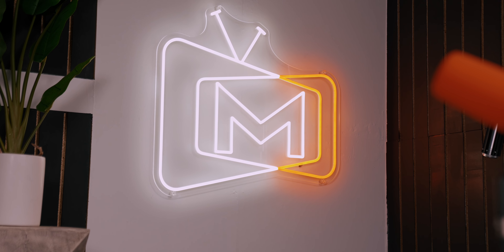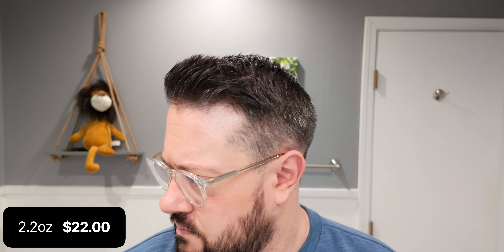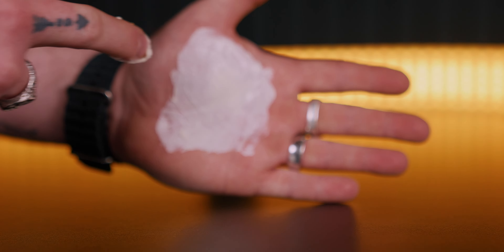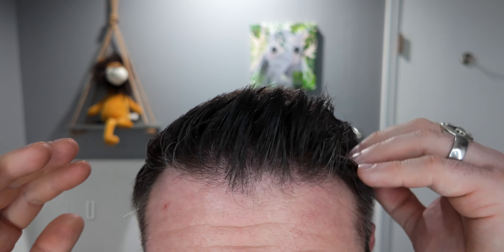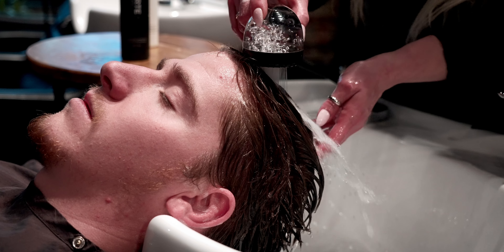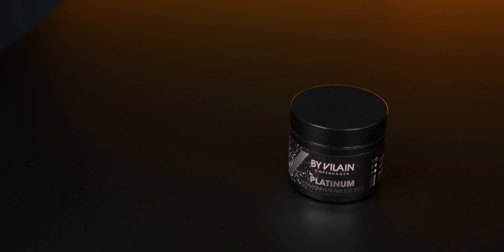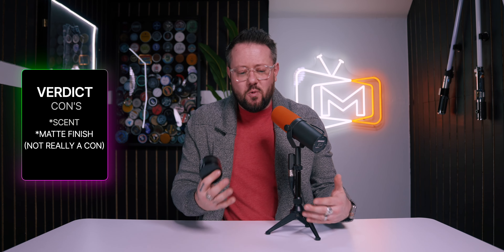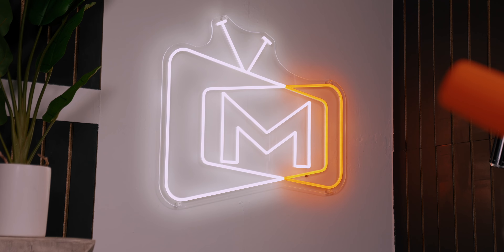This One Almost Killed Me l By Vilain Platinum Wax